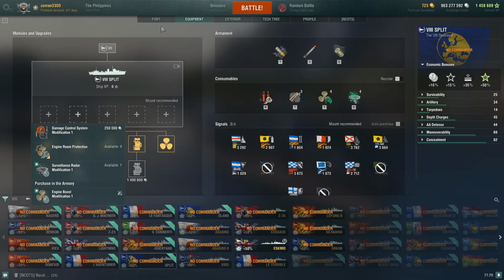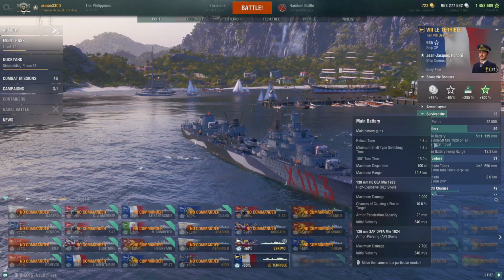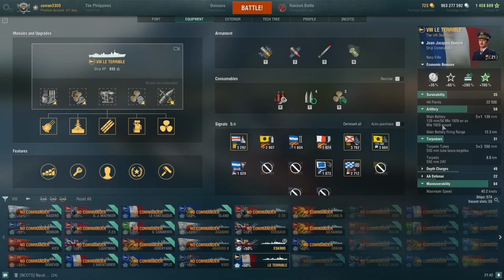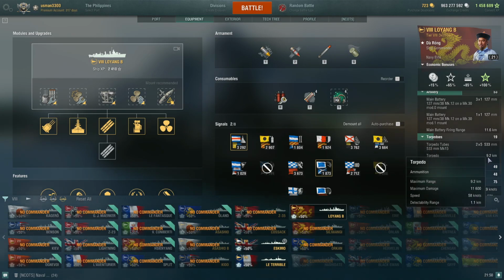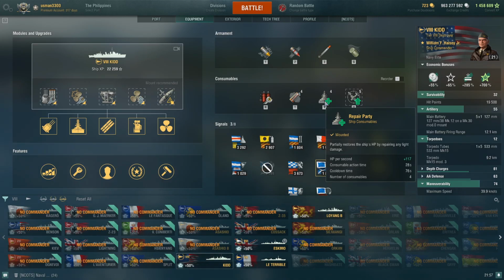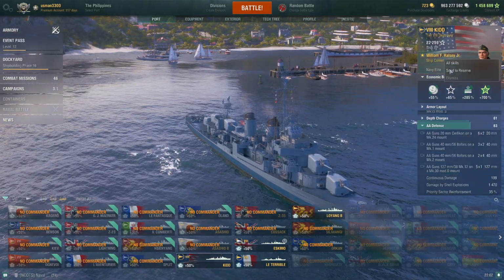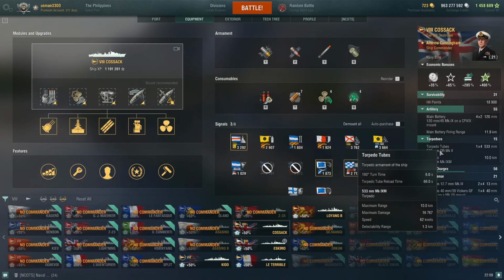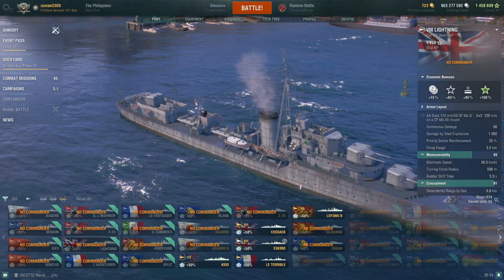Top 5 Most Powerful Destroyers Picks in Tier 8 Ranked Battles Season | World of Warships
I was unfortunately not able to mention (but mentioning it now) Akizuki as also one of the very strong picks for this ranked battles at tier 8.

Chapters:
00:00 Introduction
00:57 Split
06:32 Le Terrible
13:44 Loyang
22:08 Kidd
28:07 Cossack
35:40 Lighting (Honorable Mentions)